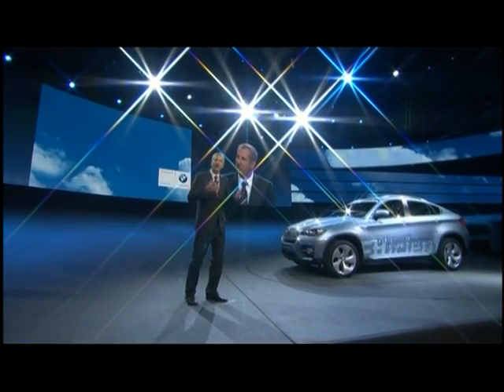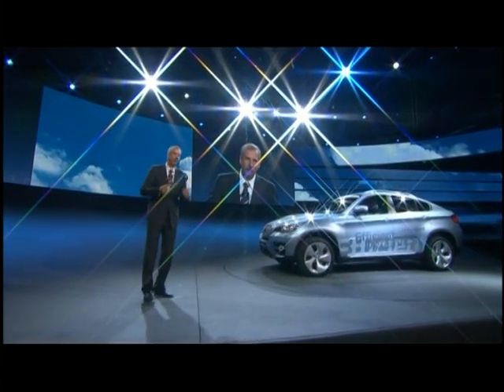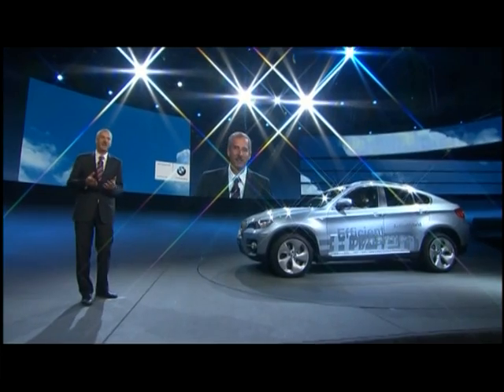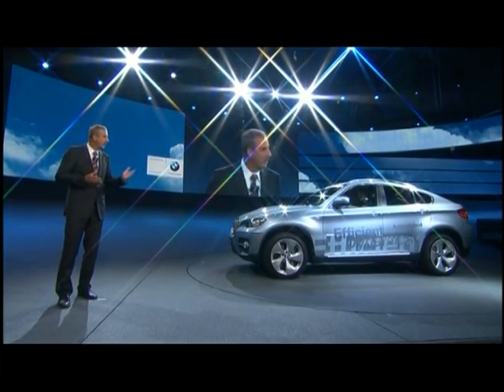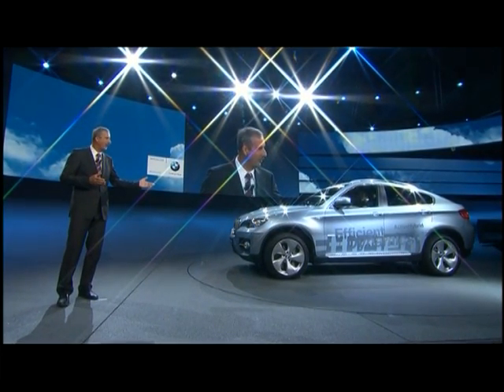BMW ActiveHybrid X6 Presentation at 2009 IAA